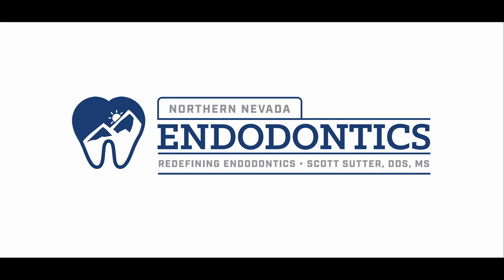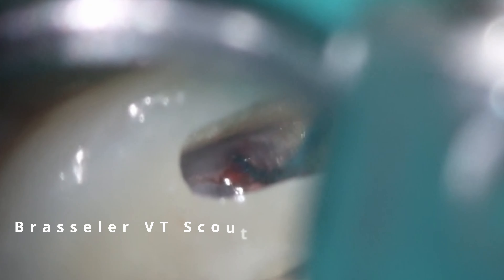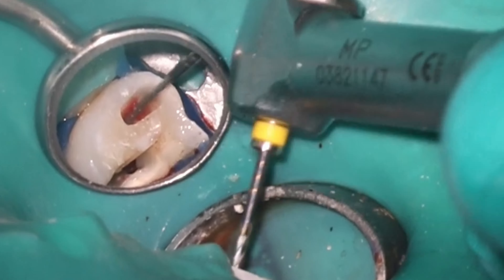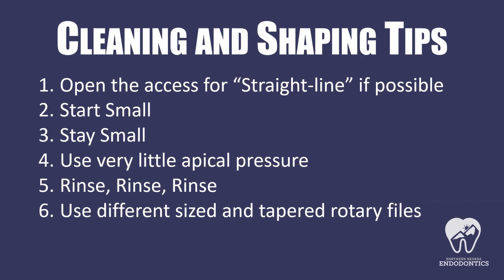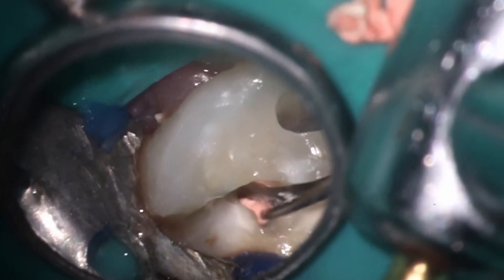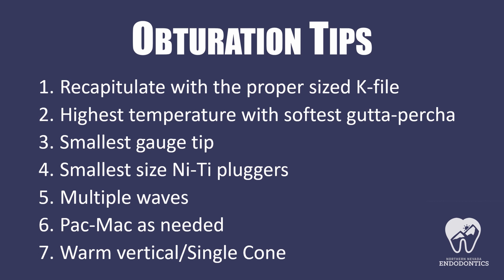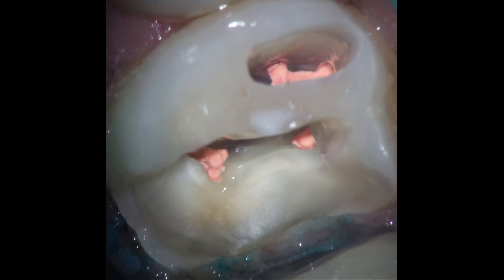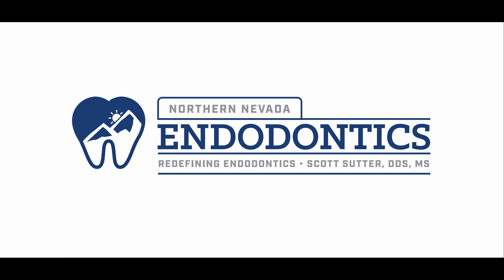Long Curvy Root Canal with MB2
Shoutout to @essidmedamine8130 for the suggestion!
This one is less silly and more lecture-based than my other treatment videos, but that's because curved canals are scary and difficult... but they don't have to be!

00:00 Introduction
00:20 Access
02:32 Glide Path and Initial Shaping
03:19 Taking a pause to recontour #2
03:45 Back at it
04:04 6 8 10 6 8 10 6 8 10
05:00 MB2 Troughing
05:09 Working Length
05:15 Cleaning and Shaping
06:00 Scott Puts On His Professor Outfit (Tips for Curved Roots)
08:00 Final Rinse
08:47 Obturation, with more details than normal on the squirt technique!
10:29 The professor outfit is back (Tips for obturating curved canals)
13:45 Restorative
16:02 Final Cleanup
17:18 Final Images and Closing Thoughts